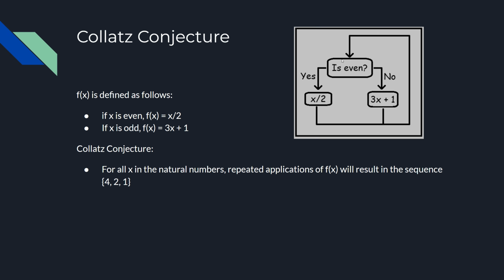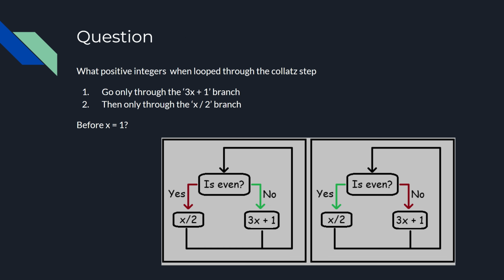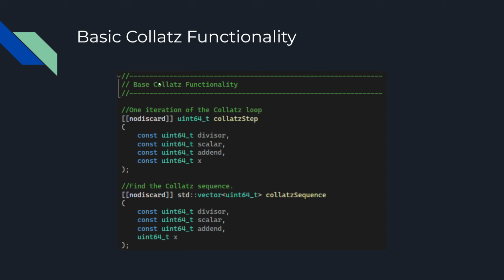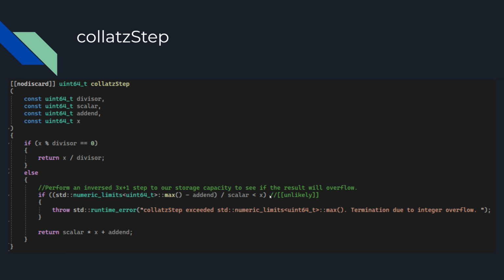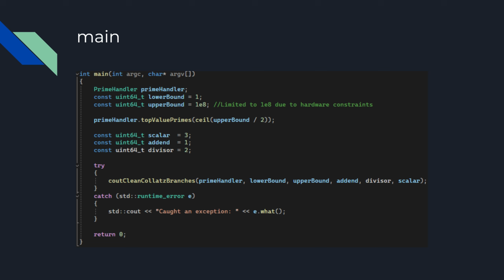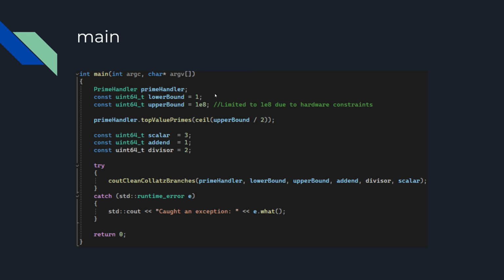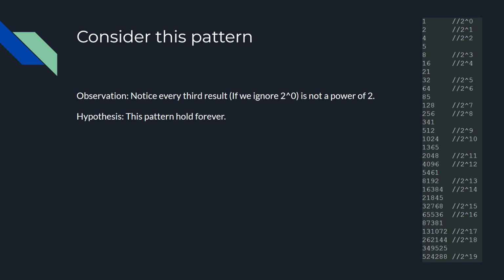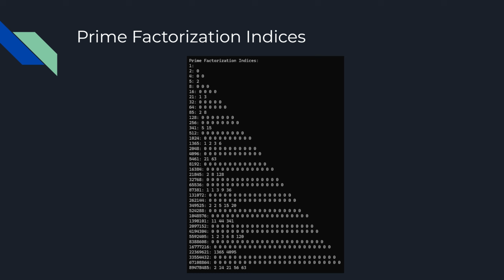Clean Collatz Branches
In this video we will see what seeds put into the collatz function will take only the 3x+1 branch then only the x/2 branch before x = 1.